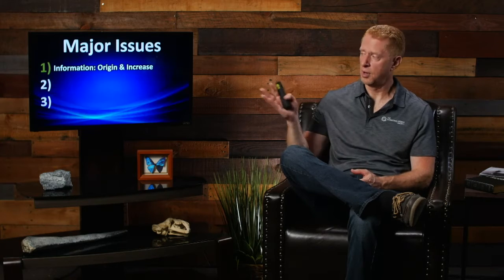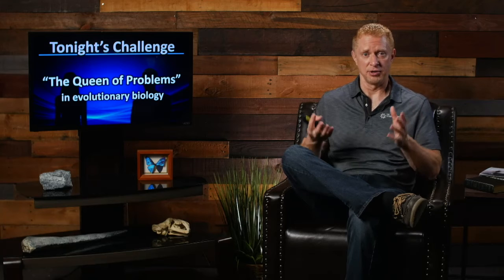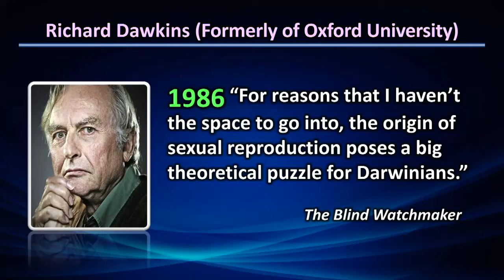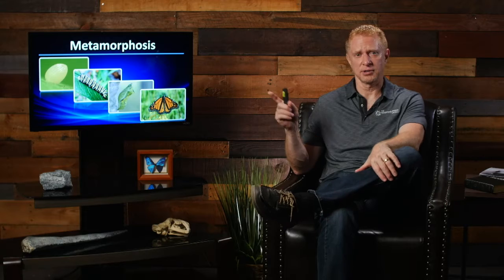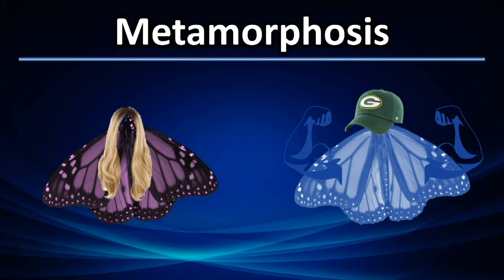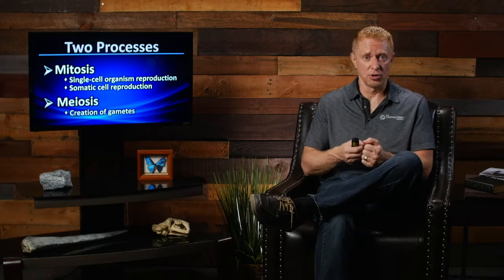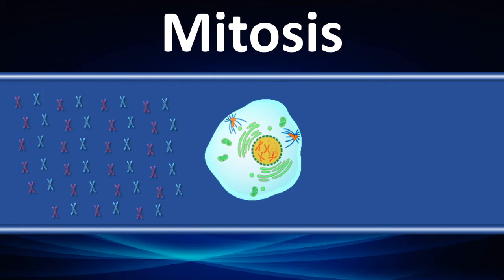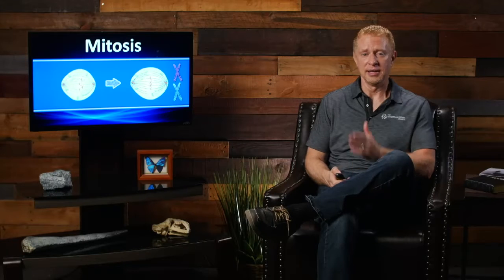Major Issues with Evolution - Part 4: The Starting Point Project